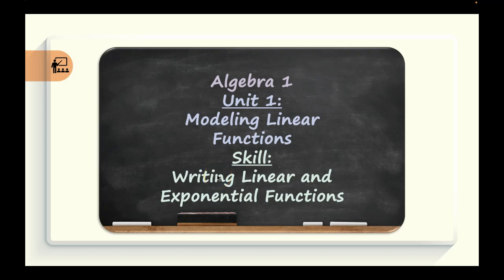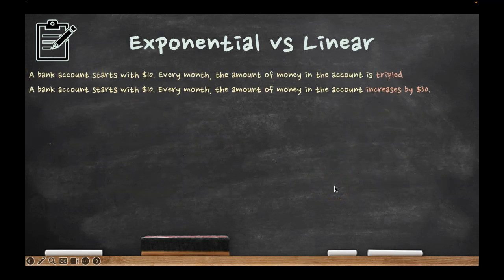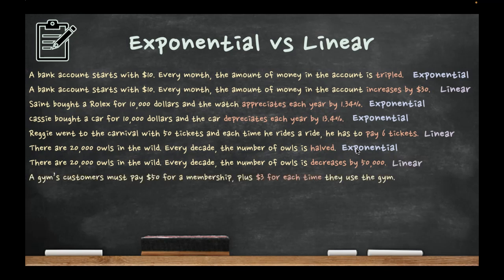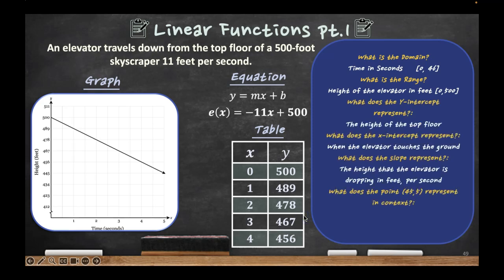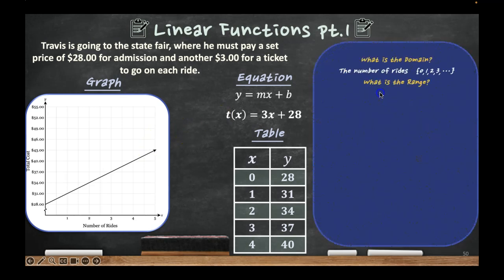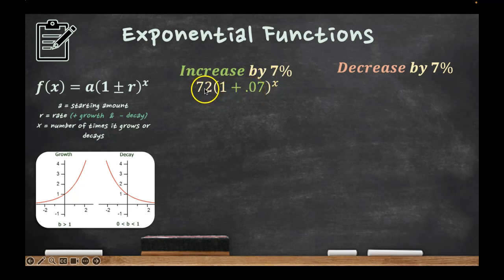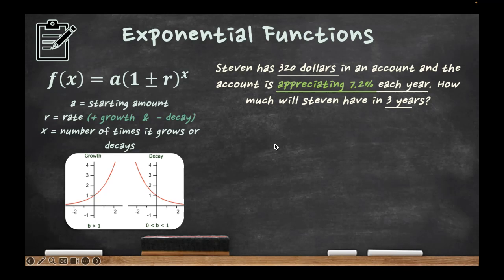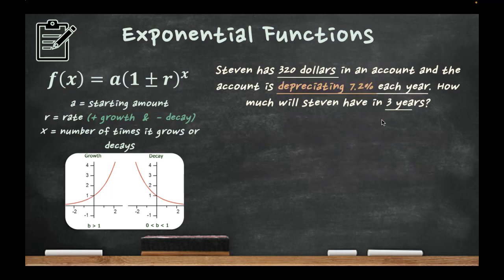2025 EOC Week 7 (Writing Linear & Exponential Equations)